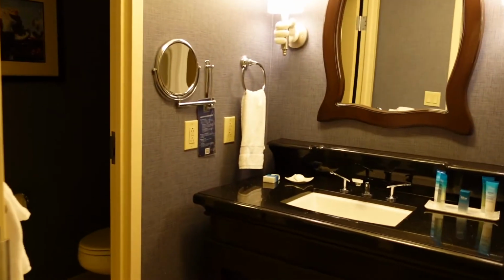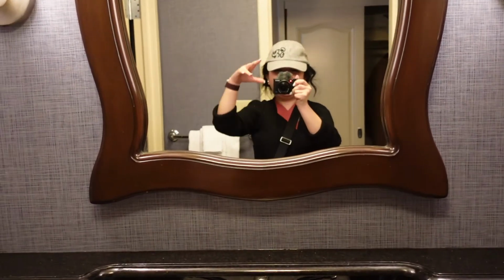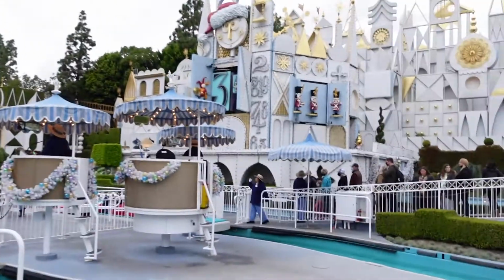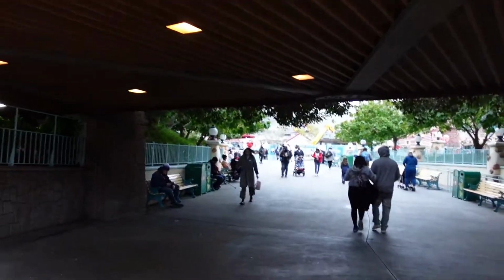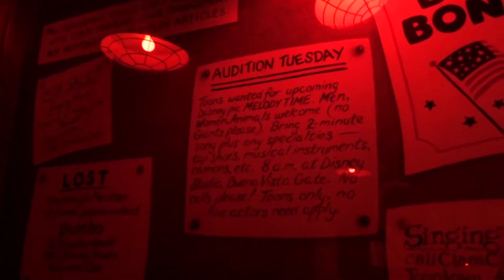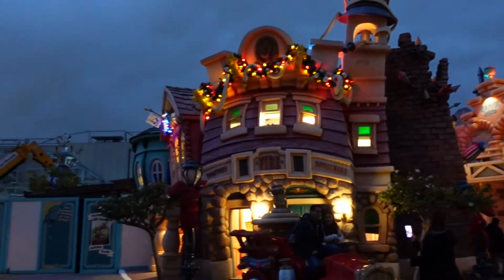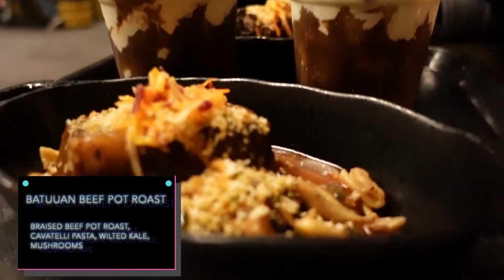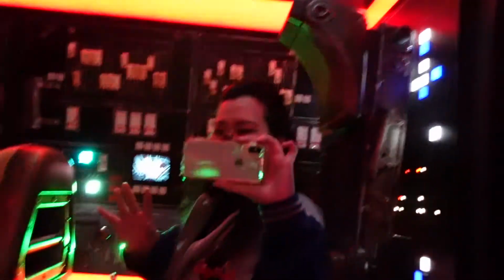DISNEYLAND Christmas 2021 Vlog Day 1 Part 1 | it's a small world holiday , Christmas parade , & MORE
In this video, DISNEYLAND Christmas 2021 Vlog Day 1 Part 1 | it's a small world holiday , Christmas parade , & MORE , we take you along our Disneyland adventure including our arrival at the Disneyland Hotel and our first day at Disney! We also include disneyland ride throughs and POVS in this video.
The Disneyland Park is located in Anaheim California and is owned and operated by The Walt Disney Company.

Disneyland Rides in this video:
- Roger Rabbit's Car Toon Spin
- "it's a small world" Holiday
- Millennium Falcon: Smugglers Run
- Big Thunder Mountain Railroad
- Indiana Jones Adventure

You can also join our fam through The Ethereal Dream's blog!

Be sure to 'LIKE' The Ethereal Dream on Facebook!

Jeanne Dee - @jeannedee36
Jamie Dee - @blue_sapphire_6

For random ramblings on Twitter:
Jeanne Dee - @jeannedee36